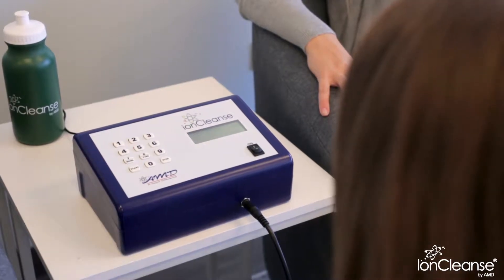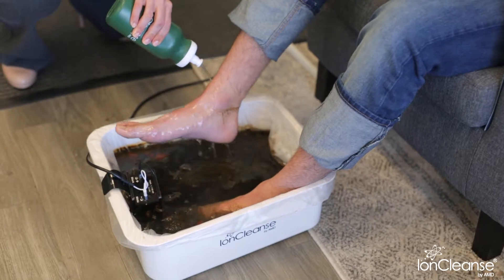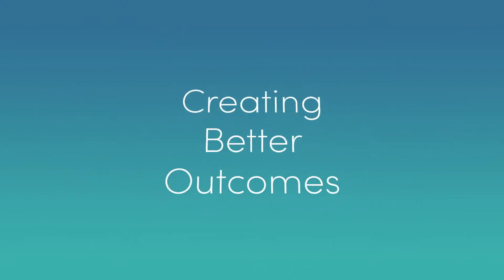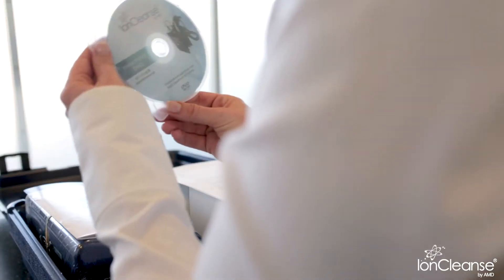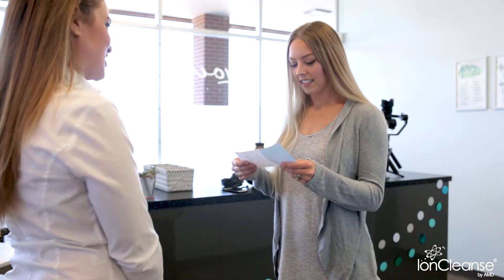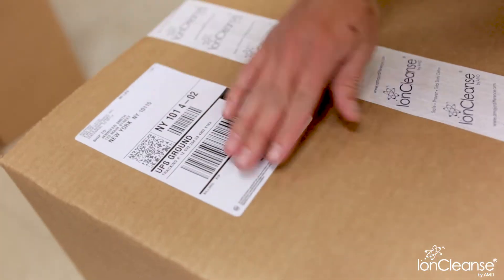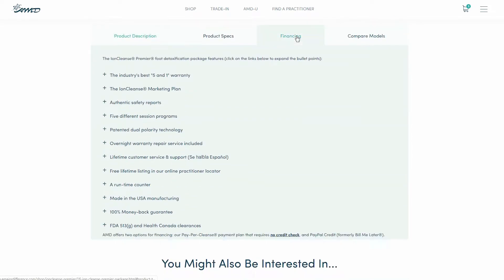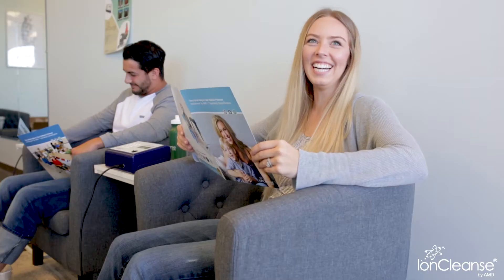The IonCleanse® Premier® by AMD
The IonCleanse Premier by AMD is the detoxification footbath for practitioner use. for more information.